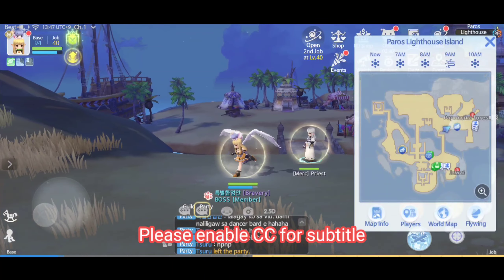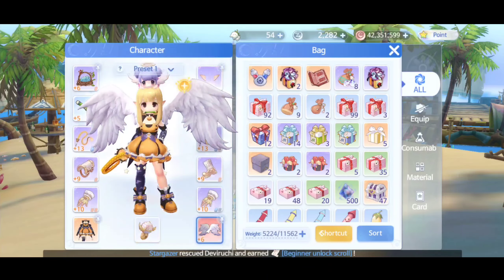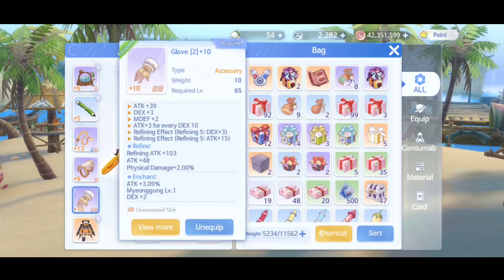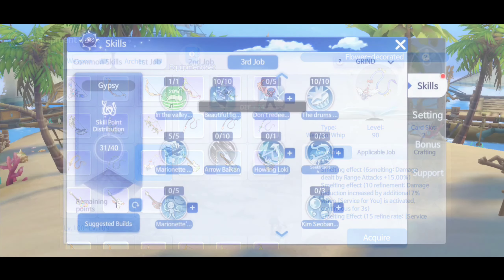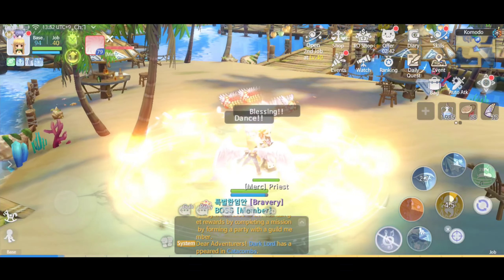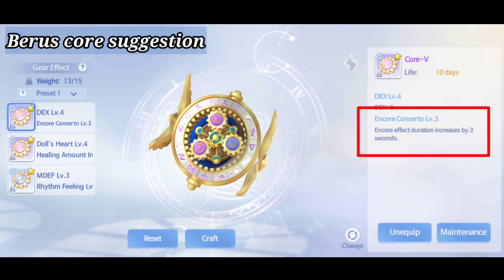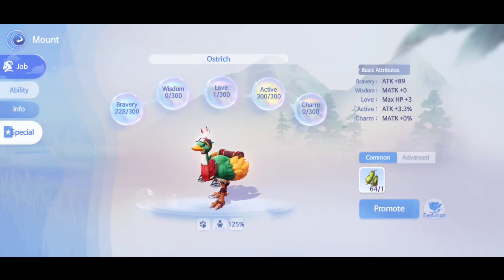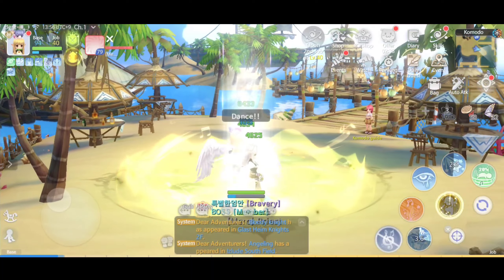[Ragnarok Origin] Complete F2P guide for Bard/Dancer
Hey bros!

Here's another video for Ragnarok origin and in this video is the complete guide for Bard and Dancer as F2P.